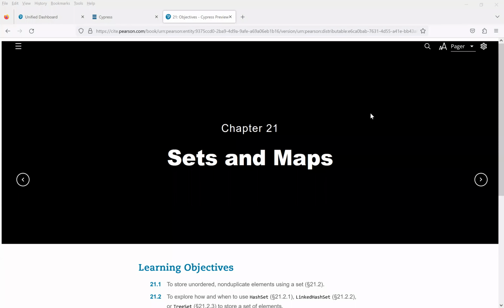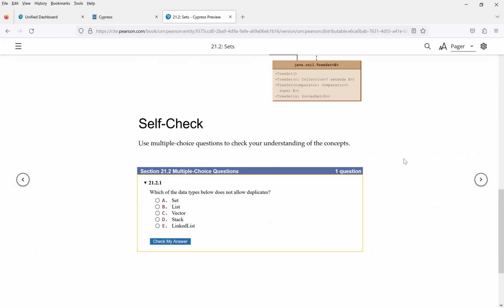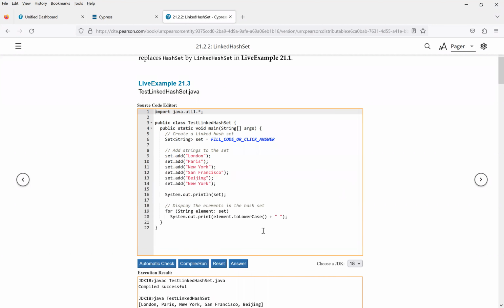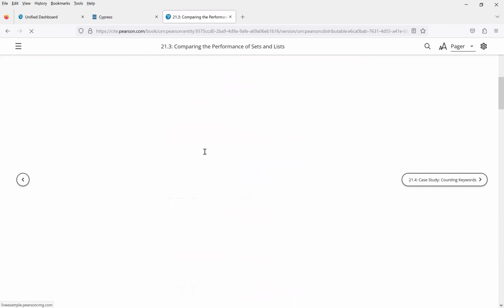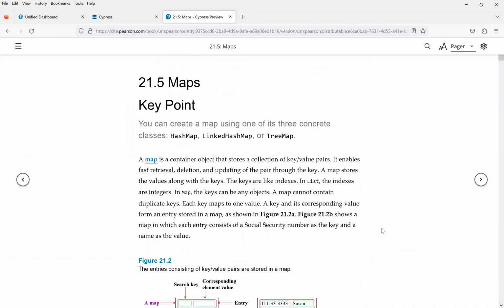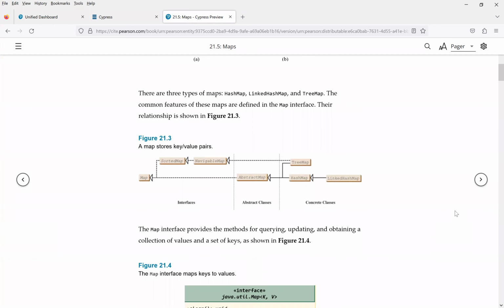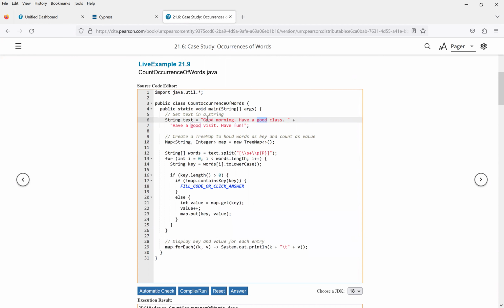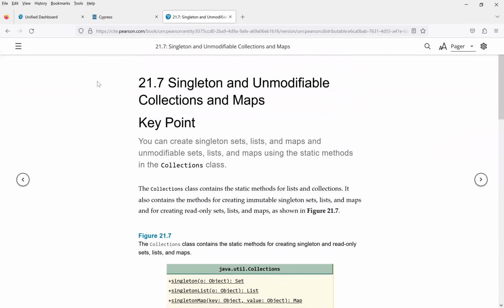Daniel Liang Guide and Tips for Java Chapter 21